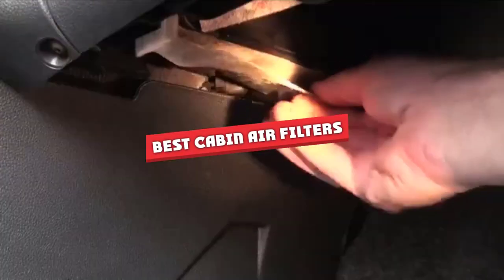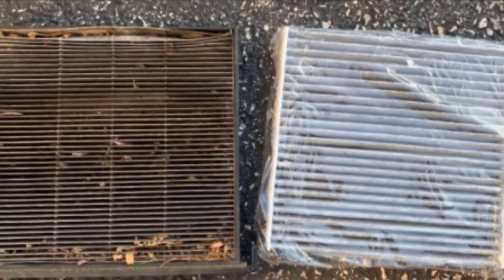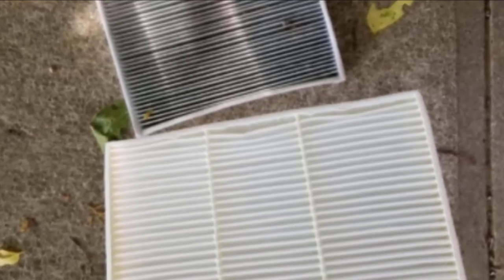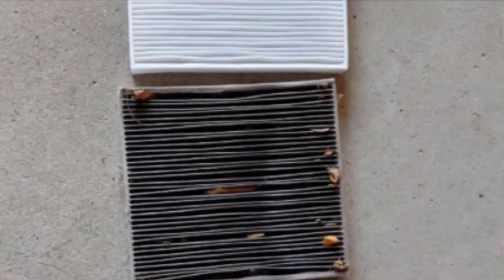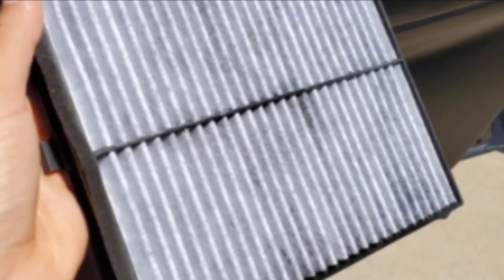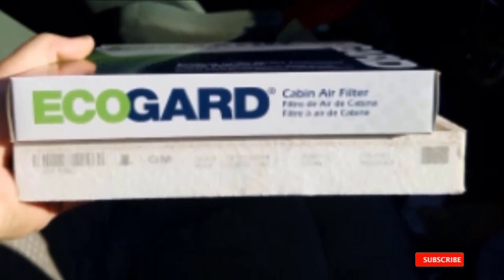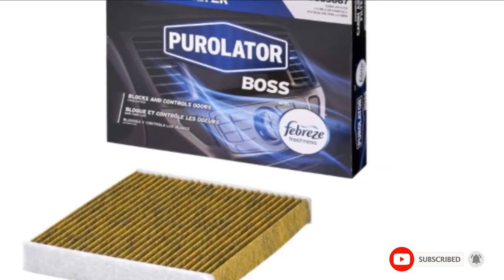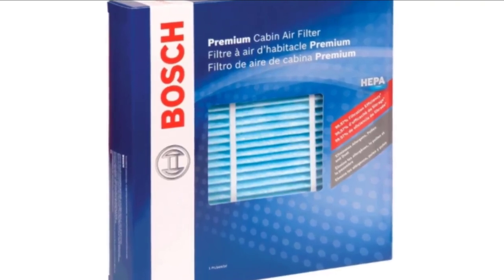Best Cabin Air Filter In 2024- Top 10 Cabin Air Filters Review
Links to the best Cabin Air Filters we listed in today's Cabin Air Filter review video:

1.

2.

3.

4.

5.

What are the Best Cabin Air Filters in 2024?

In today's video we reviewed the top 5 best Cabin Air Filters on the market in 2024. We made this list based on our personal opinion and we ranked them in no particular order, after doing our research based on their prices, quality, durability, brand reputation and many more.

After watching this video you will know which are the best budget, top selling and top rated Cabin Air Filters on the market today.

If you choose from this list you can be sure that you buy one of the best Cabin Air Filter available today.